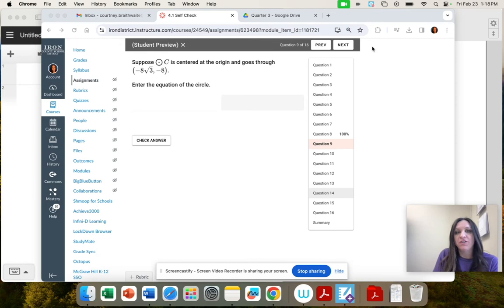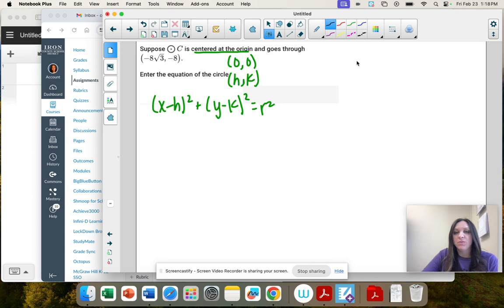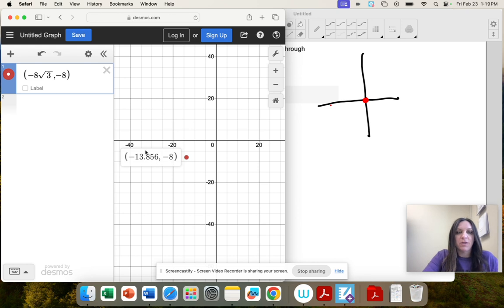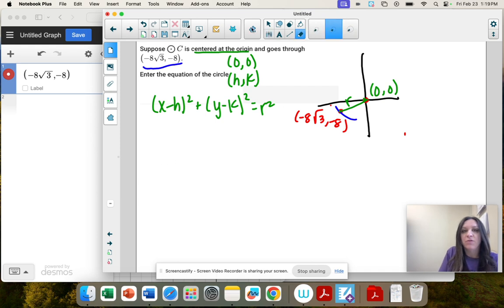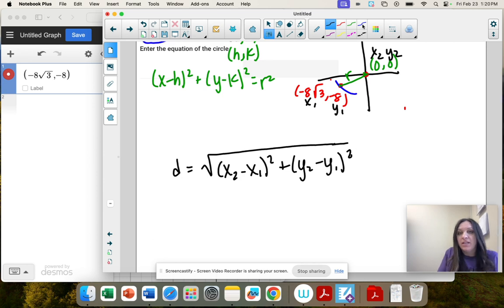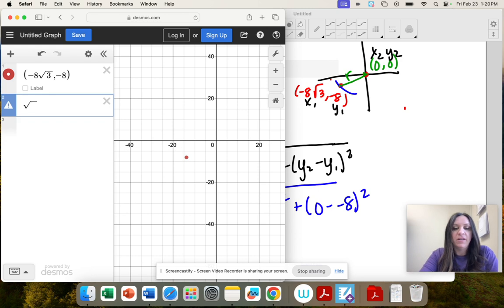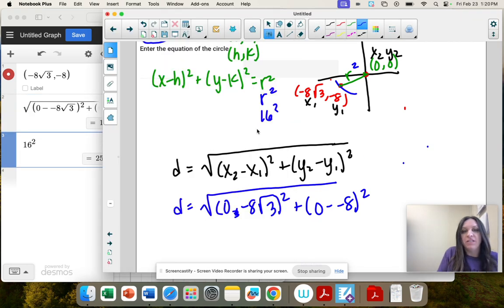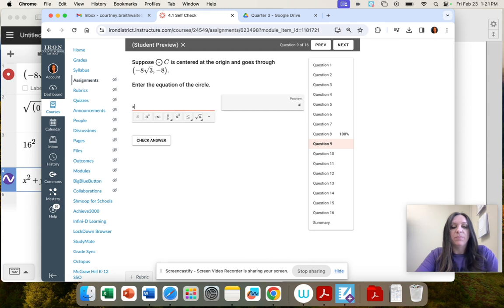Math 2 Q4, 4.1 #9